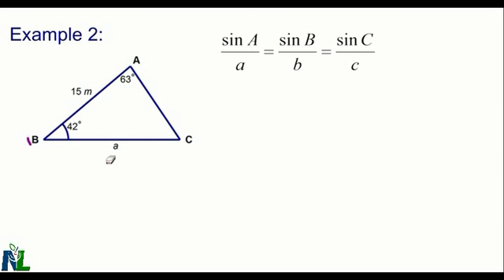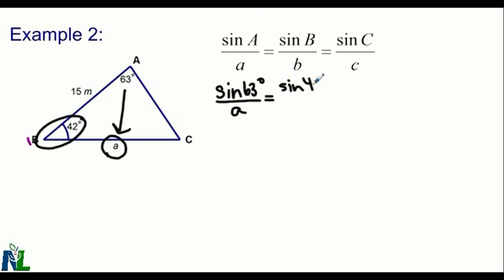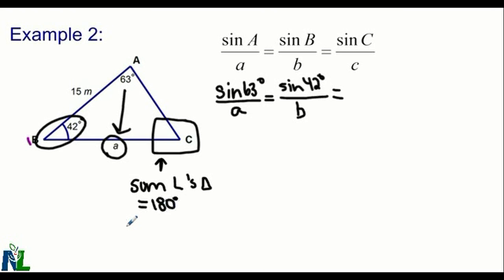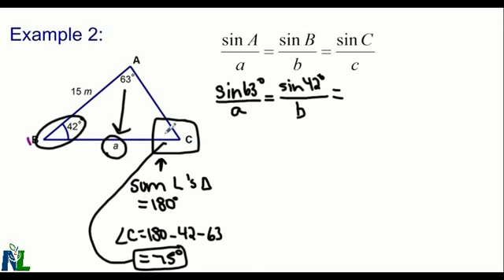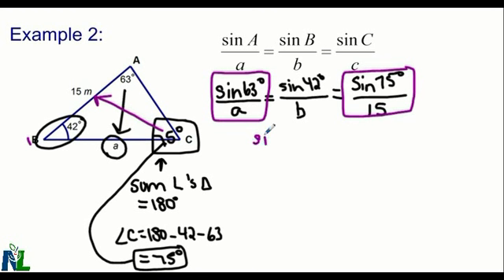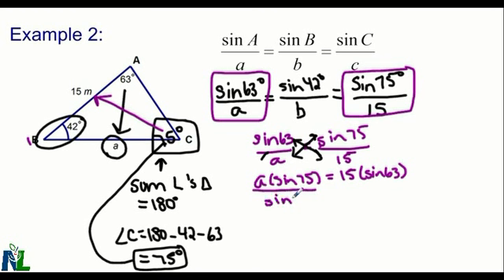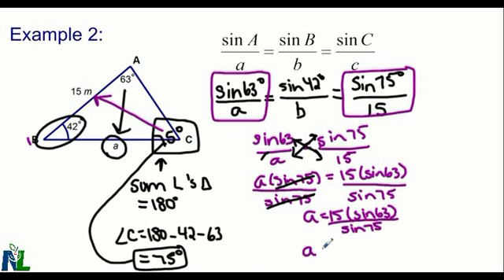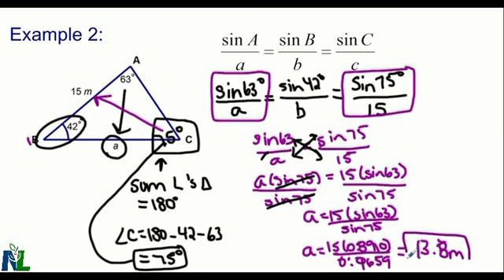Using Law of Sines to Solve a Missing Side Example Two